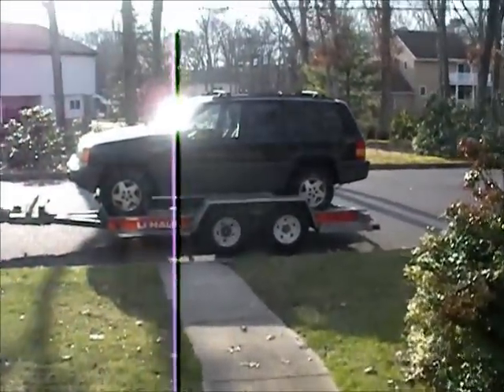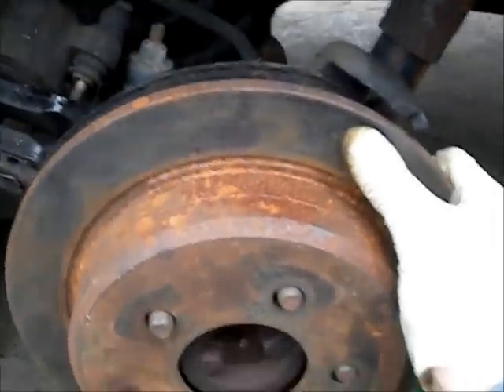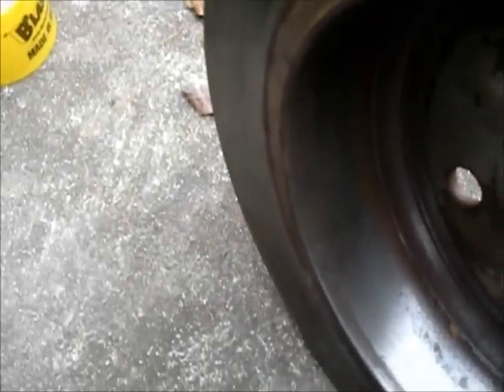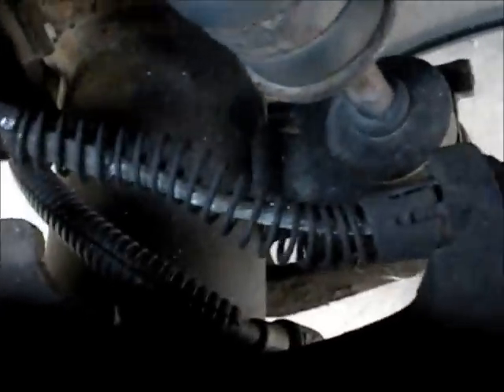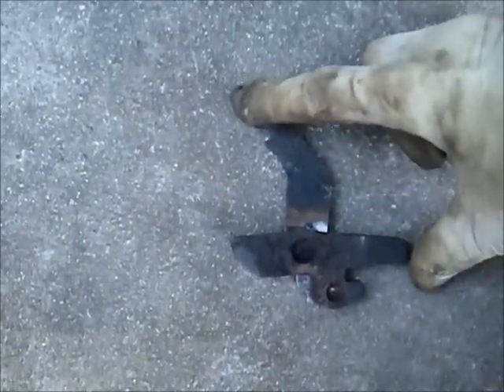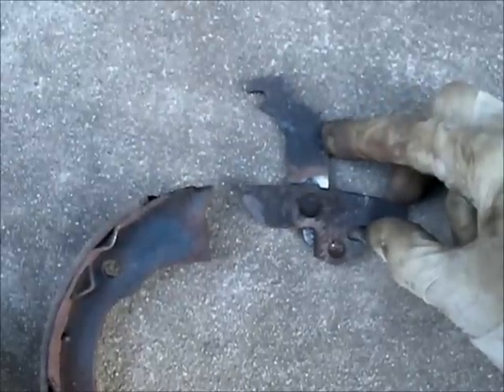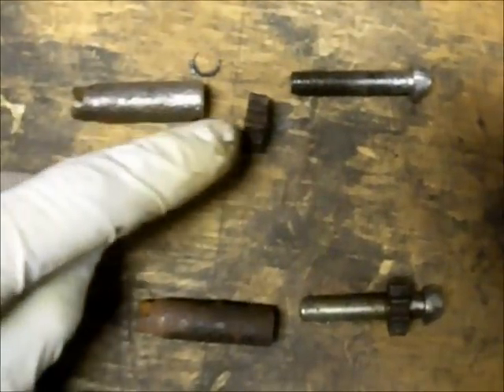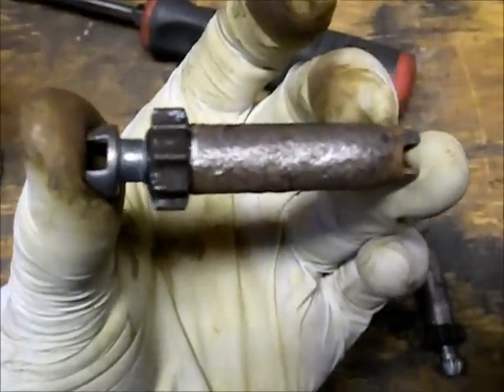Jeep Parking Brake fix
Remember when we couldn't push the Jeep down the driveway?